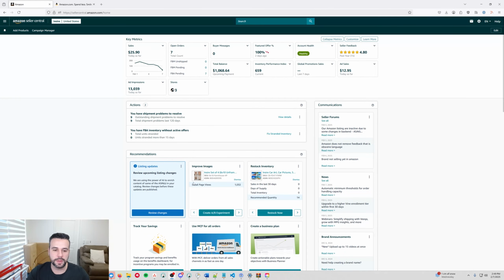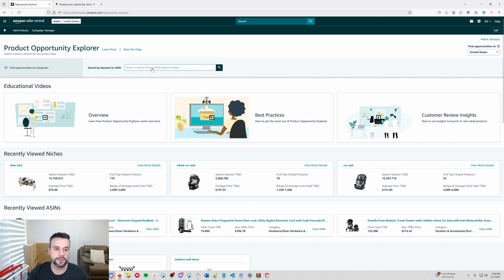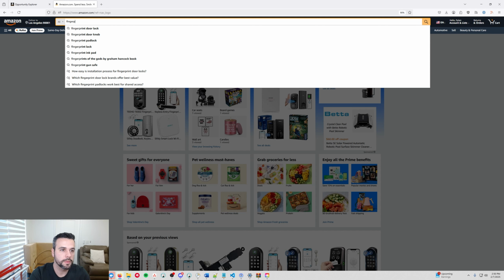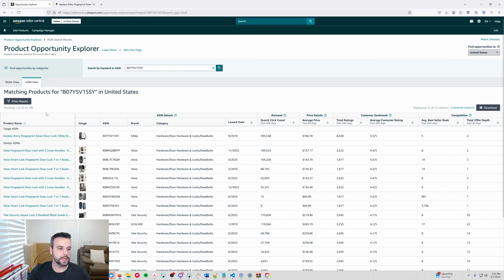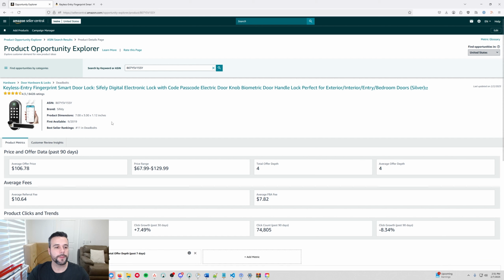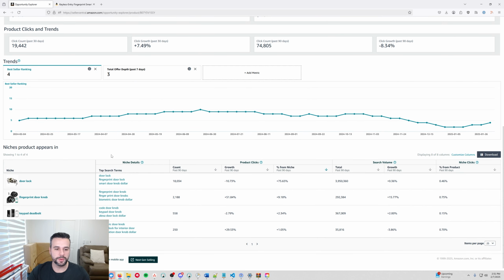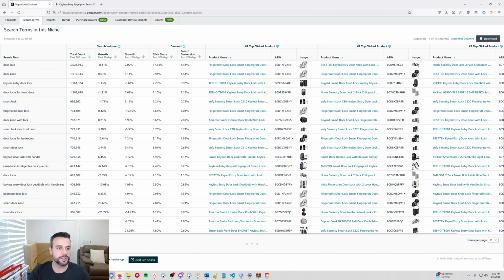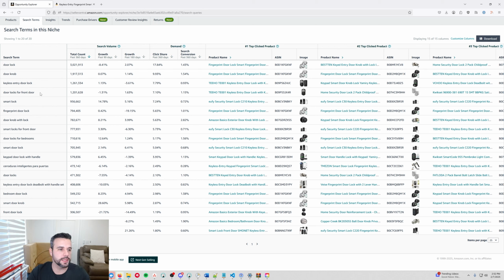Stop Guessing Amazon Keywords - Use This Instead To Get Rank 1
Discover how to leverage Amazon's Product Opportunity Explorer to uncover high-potential keywords and market opportunities. Learn my proven system for finding profitable niches and keywords that actually convert into sales.

Watch as I demonstrate:

Finding untapped market opportunities
Discovering high-converting keywords
Analyzing competition and demand
Validating product ideas quickly
Using data to guide product launches
Finding gaps in saturated markets